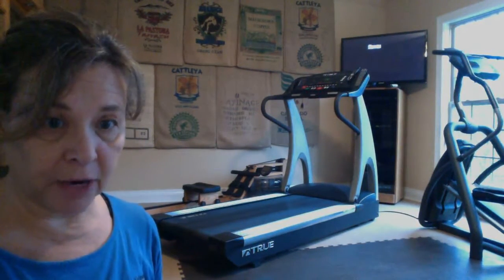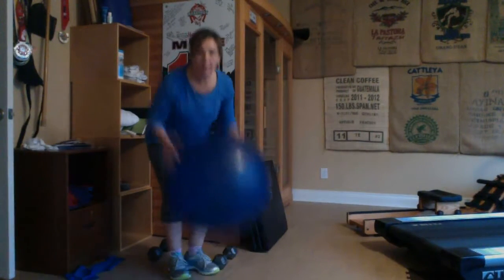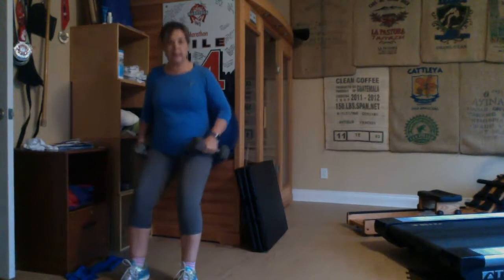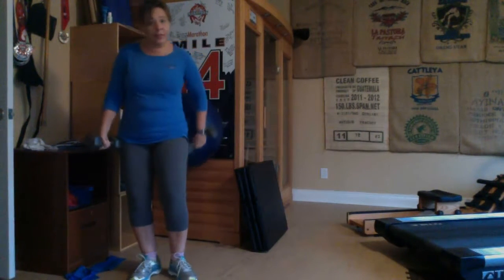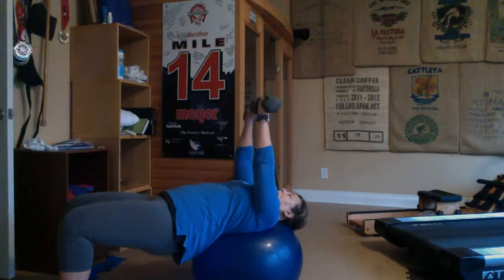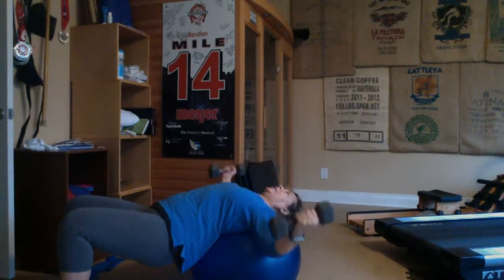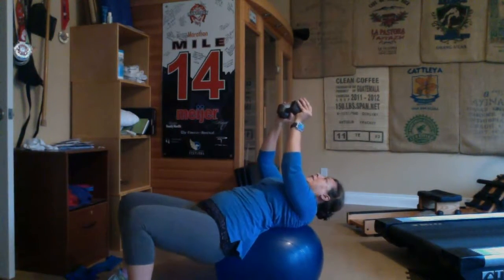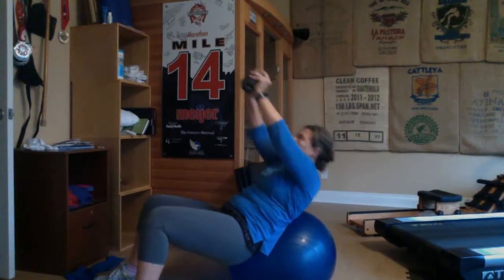Stability ball free weights